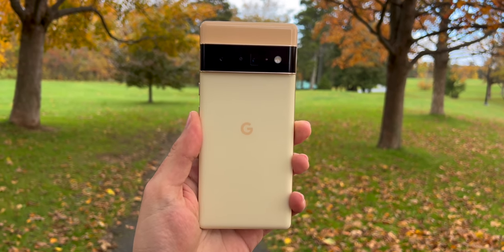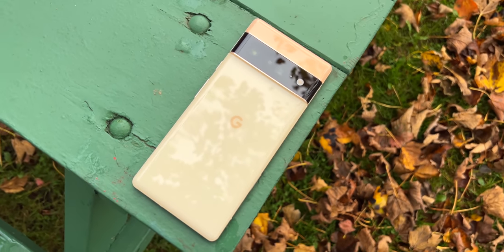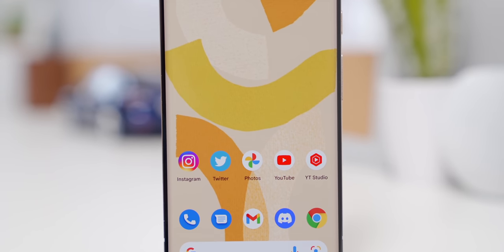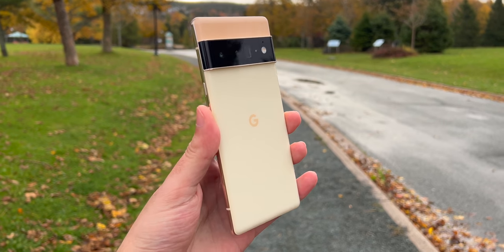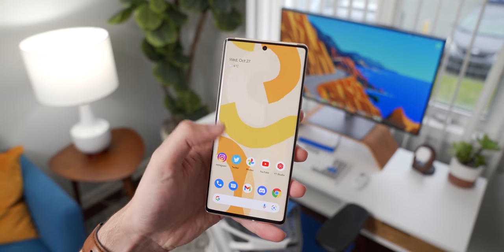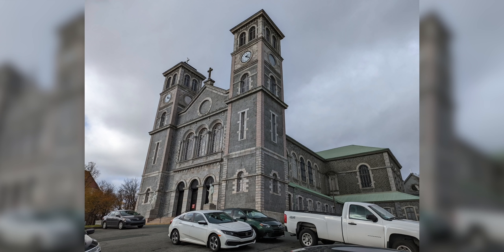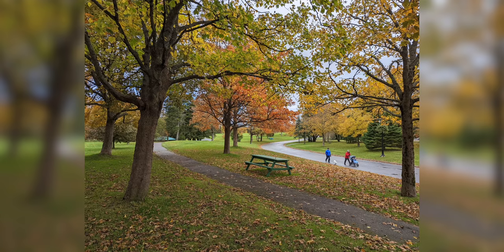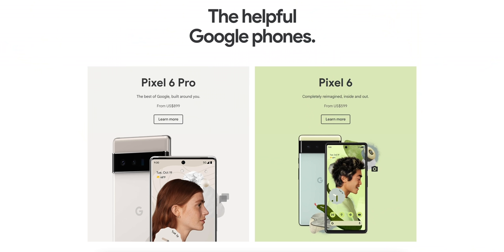Pixel 6 Pro: The Most Refined Pixel Yet?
Google's latest flagship, the Pixel 6 Pro is finally here. It's the first flagship since the Pixel 4 in 2019, and it might just be the most refined one yet. Here are my first impressions.

Mark